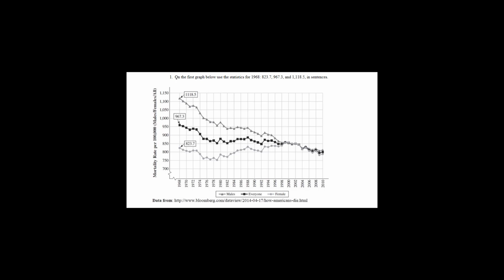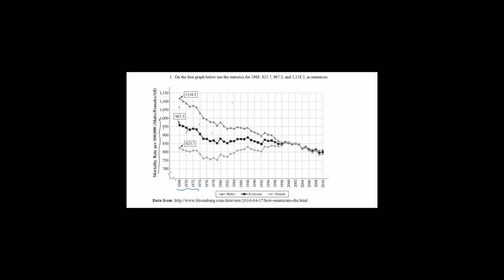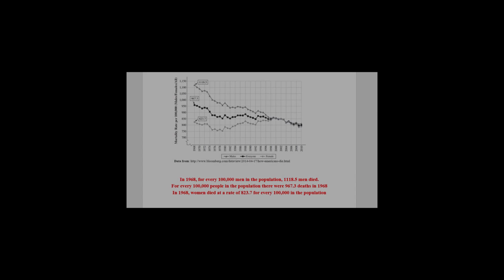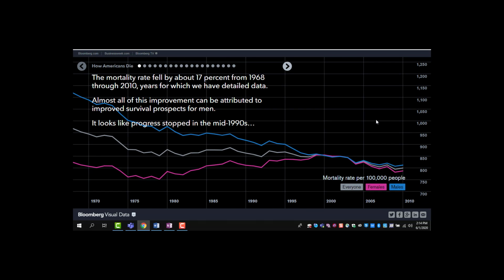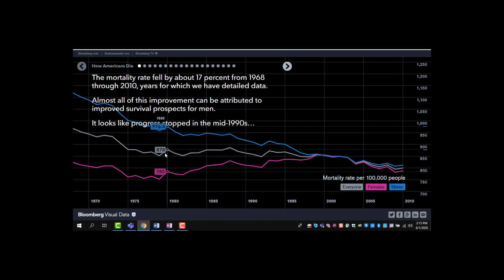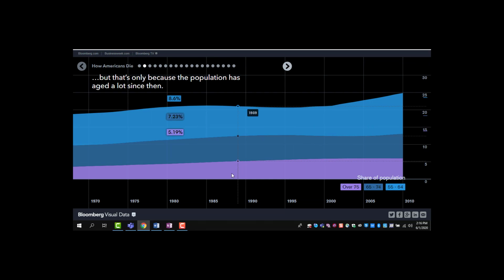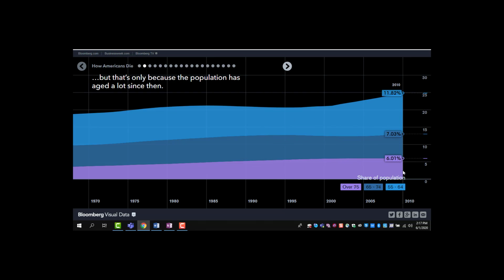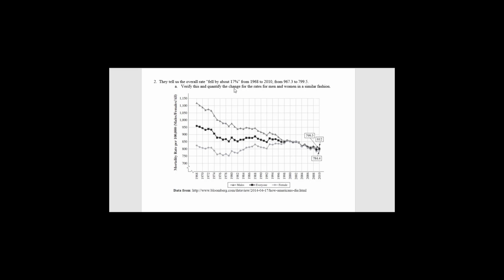123 lesson 1A